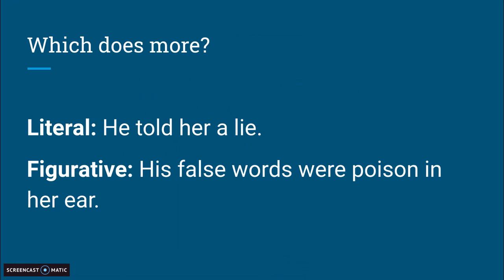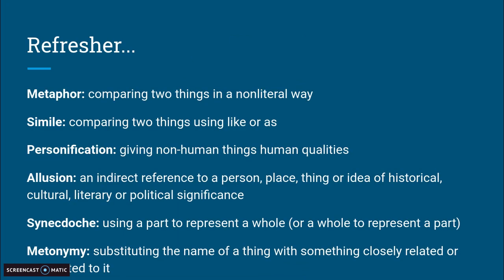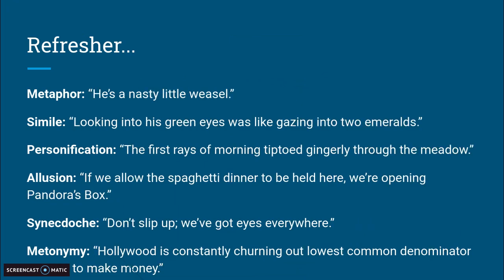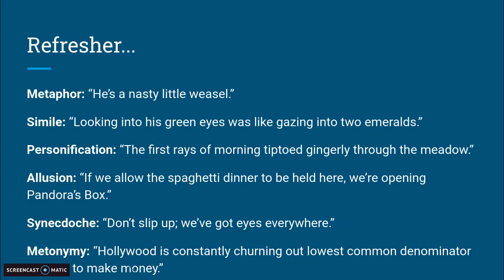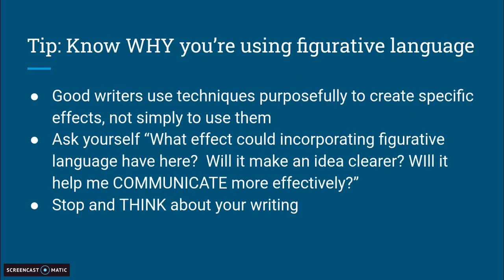Using Figurative Language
Figurative language- we love it!  Now, use it like a dang pro.